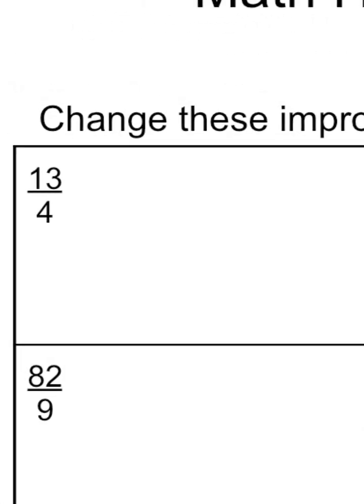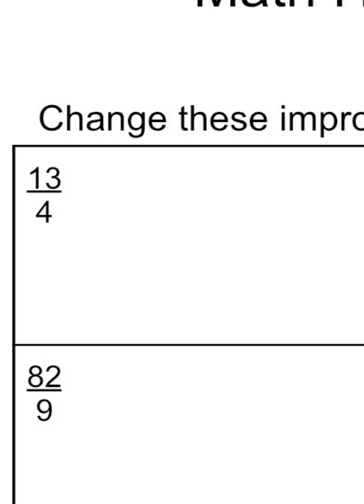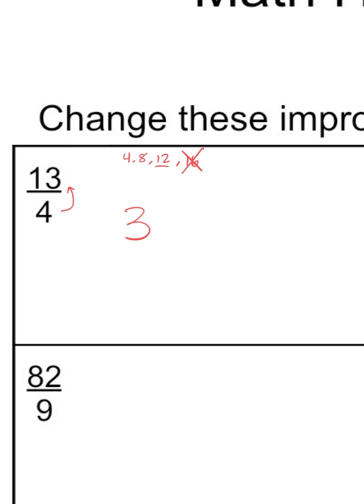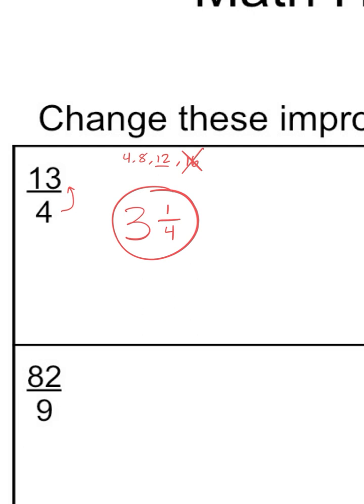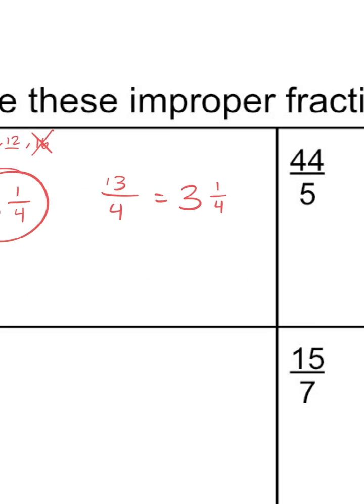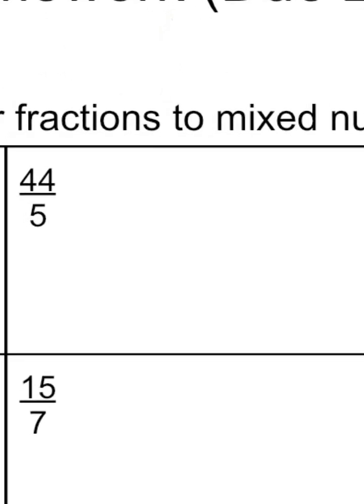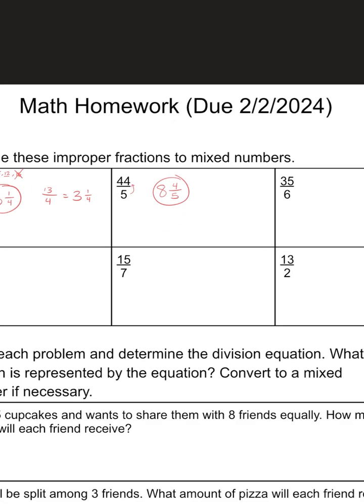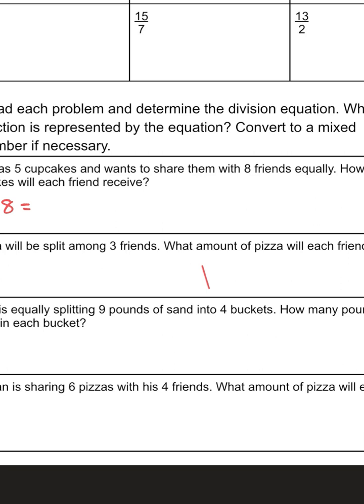Fractions as Division